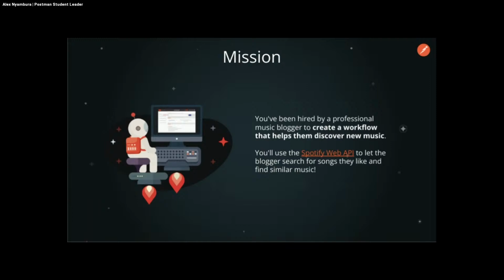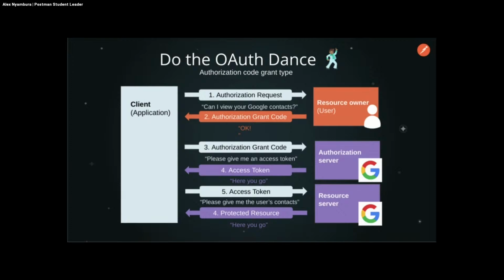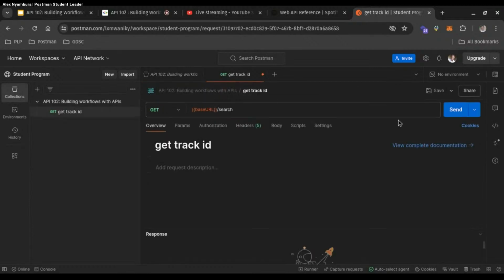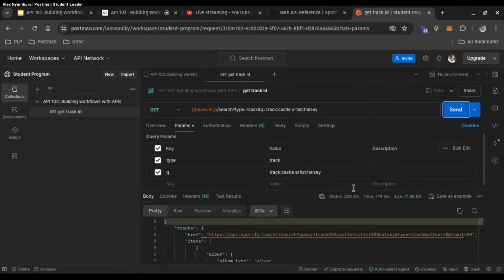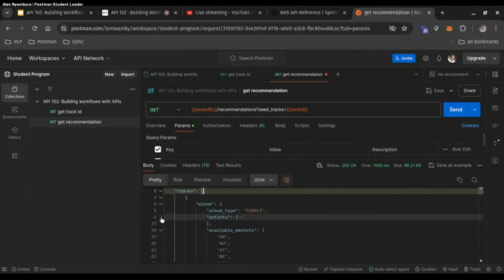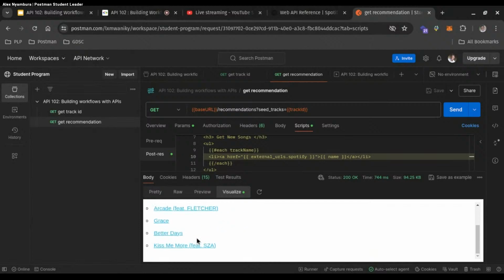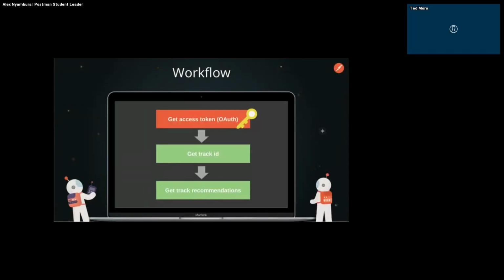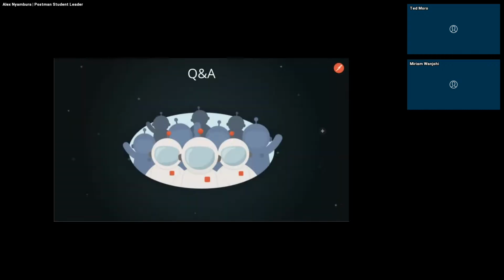API 102: Building Workflows with APIs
📢👨‍🏫👩‍💻📚🌟 In this study workshop, you will have the opportunity to learn about Building workflows with API using postman. Alex Nyambura, a Postman Student Leader from the University of Embu, will guide you through this informative session. With Alex's expertise and knowledge, you will gain a comprehensive understanding of the essentials of API testing, enabling you to enhance your skills and knowledge in this field. Don't miss this opportunity to learn about Building Workflows with APIs! 🚀🎉